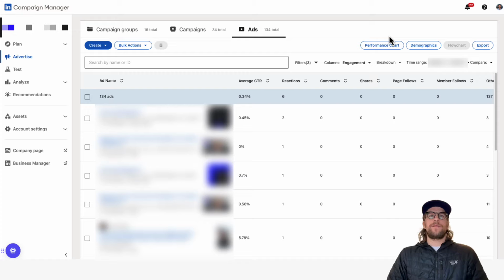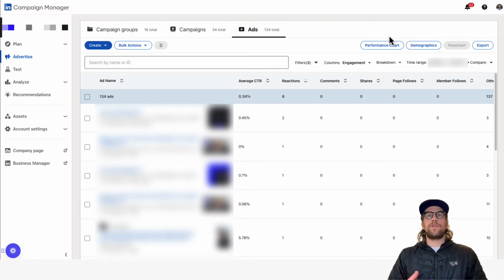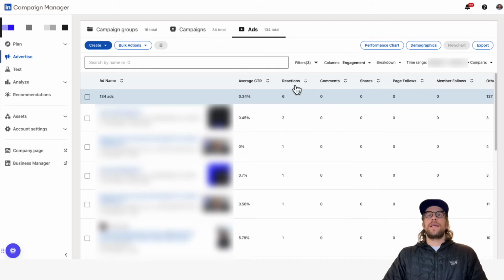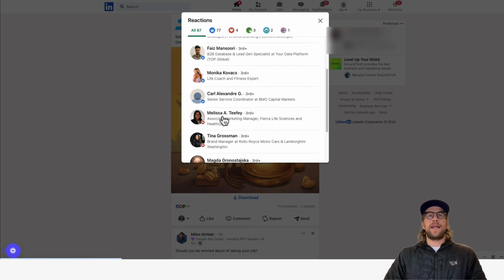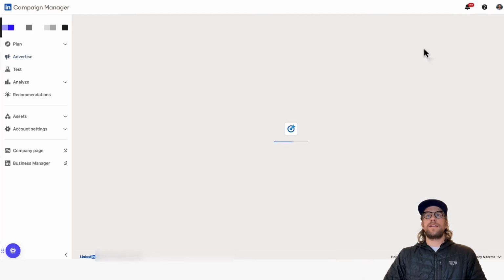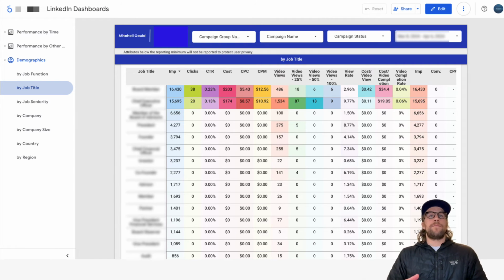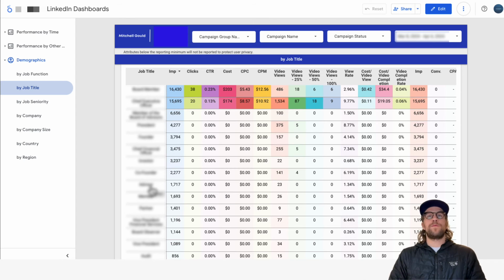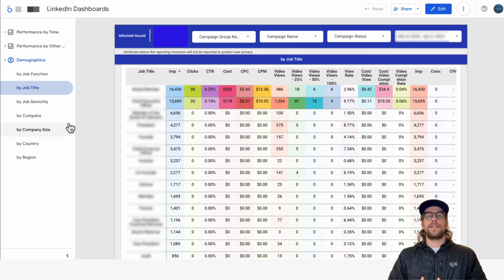LinkedIn Ads Engagement - Who Clicked Your Ad?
LinkedIn Ads doesn't allow you to see the member details of those who interacted with your ad unless they reacted with a like, heart, insightful, etc., or if they commented. You can use the campaign manager to review which ads are getting reactions and comments, along with looking at demographic data like job title and company name to understand if your ads are showing to your ideal customer profile and buyer persona.

00:00 Introduction
00:10 Can you see member details?
00:52 How to see who reacted or commented on your ad
02:12 How to see performance by demographics (job titles, companies, etc.)
04:05 Conclusion